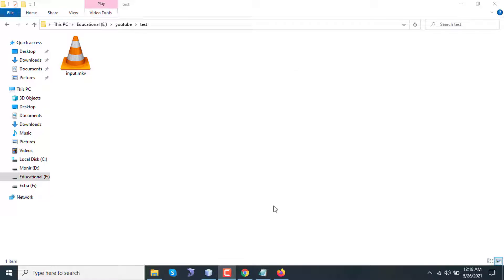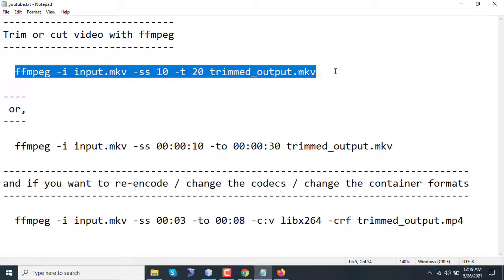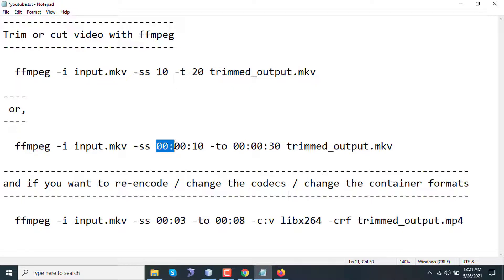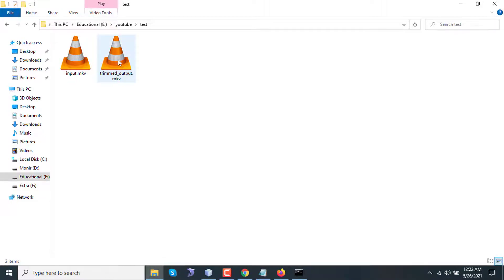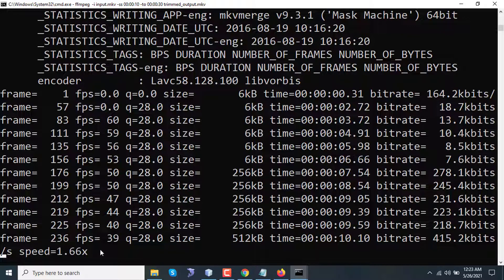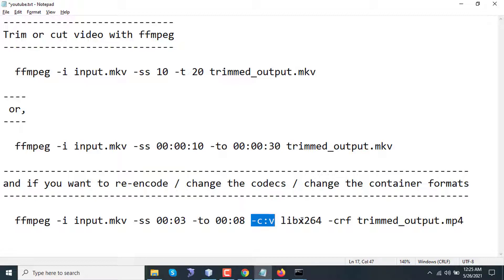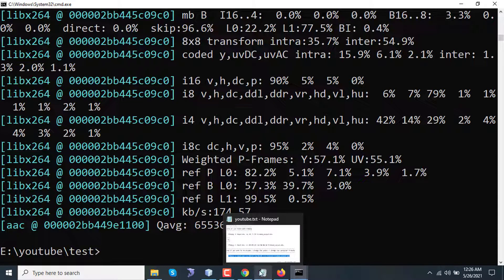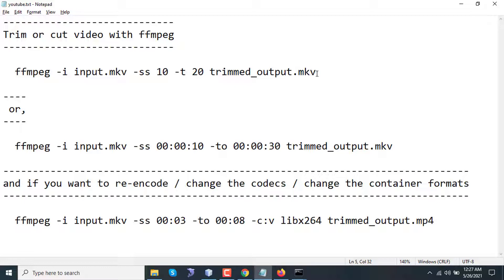How to cut or trim video using ffmpeg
How to Cut or Trim Videos Using FFmpeg | Simple and Fast Video Editing Tutorial

In this FFmpeg tutorial, you’ll learn how to cut or trim videos quickly and easily using FFmpeg, one of the most powerful video editing tools available. Whether you're new to video editing or already familiar with FFmpeg, this step-by-step guide will walk you through the process of cutting specific parts from a video and converting it to another format.

What You Will Learn:
Introduction to FFmpeg: FFmpeg is a free, open-source software used for video editing and video conversion. It supports a wide range of formats, making it the go-to tool for cutting and converting videos on all platforms.

How to Cut or Trim Videos Using FFmpeg:

Cutting by Seconds: Learn how to trim videos by specifying the start and end time in seconds for precise video cutting.
Cutting by Hours, Minutes, and Seconds: Master the process of cutting videos by providing time codes in the hours, minutes, and seconds format, perfect for trimming longer videos or extracting clips.
Converting Video Formats with FFmpeg: After trimming your video, we’ll show you how to convert it into different video formats, such as MP4, AVI, or MKV, making sure your video is compatible with various media players and platforms.

Why FFmpeg Is the Best Tool for Video Editing: FFmpeg is the perfect solution for those looking to perform free video editing, batch processing, and video conversion tasks. It’s highly efficient and supports almost every video and audio format.

Tips for Using FFmpeg: Learn how to use FFmpeg’s command-line interface for faster and more efficient video editing. We’ll also cover some helpful tips for handling large video files, preserving video quality, and optimizing video conversion.

Why Choose FFmpeg for Video Editing and Conversion?
Free and Open-Source: FFmpeg is completely free and open-source, making it accessible for anyone who needs a powerful video editing tool without spending money.
Fast and Efficient: Cutting, trimming, and converting videos with FFmpeg is quick and reliable, making it ideal for both professionals and beginners.
Supports Multiple Formats: FFmpeg supports nearly every video format, so you can convert and edit your videos without worrying about compatibility issues.

Chapters:

00:00 Introduction
00:10 Installing FFmpeg
00:25 Creating a Sample Video
00:45 Explaining the First Command
01:30 Running the First Command
02:15 Explaining the Second Command
03:00 Running the Second Command
03:45 Explaining the Third Command
04:30 Running the Third Command
05:30 Conclusion
06:40 Outro